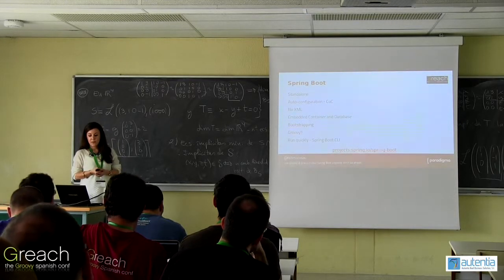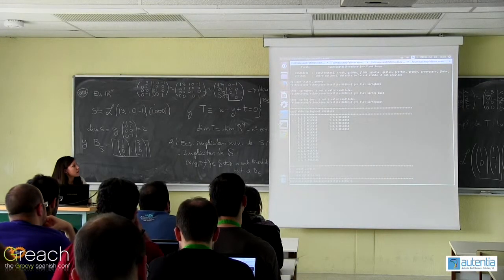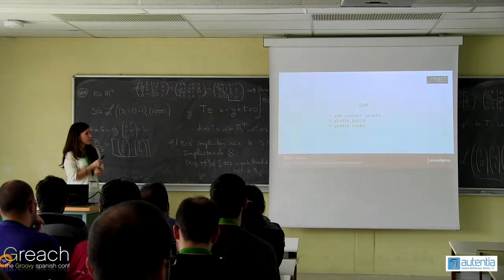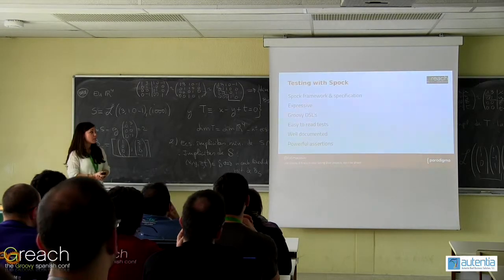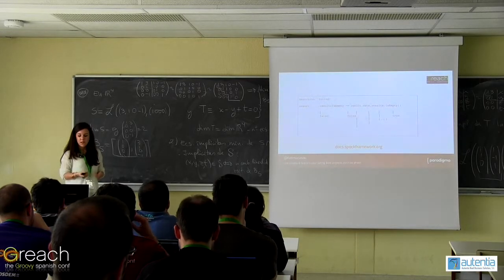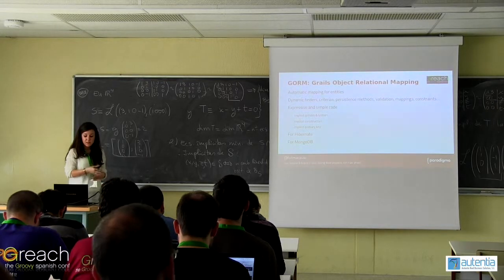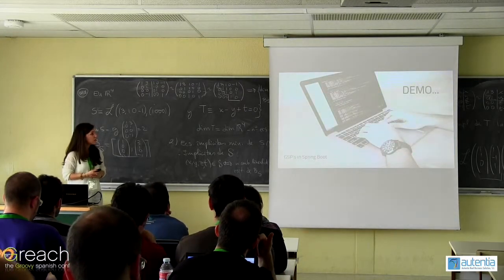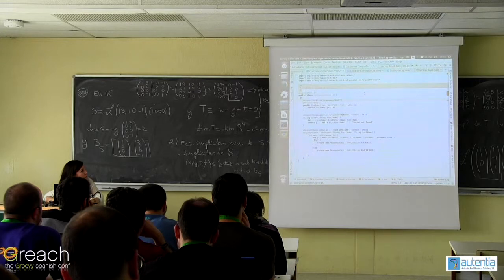Fátima Casaú - Use Groovy & Grails in your Spring Boot projects, don't be afraid! - Greach 2015